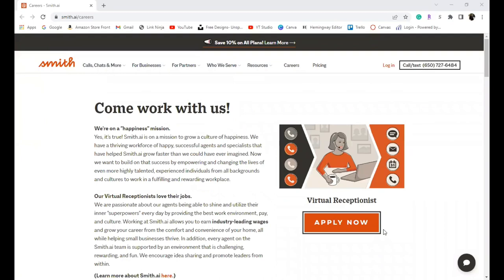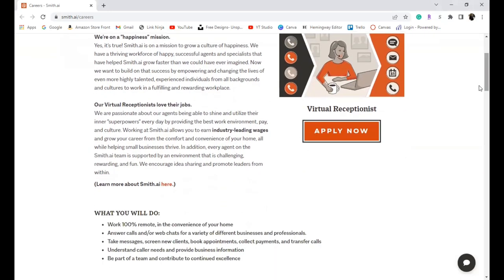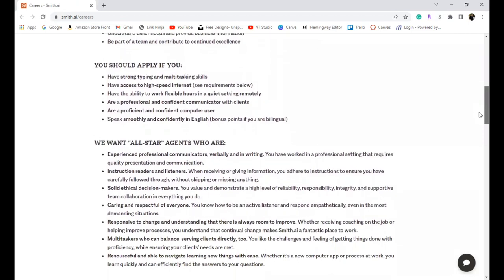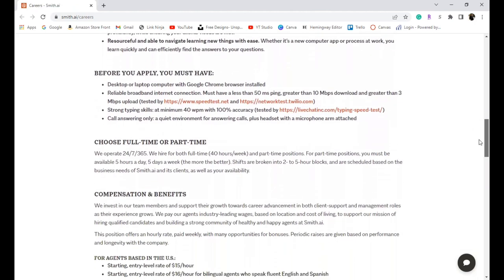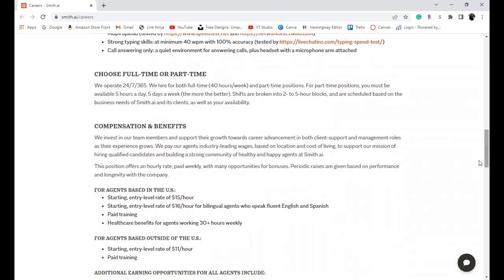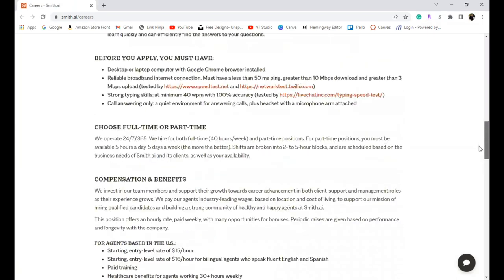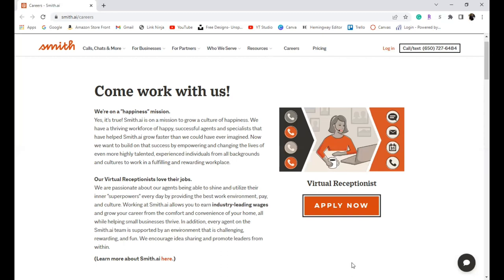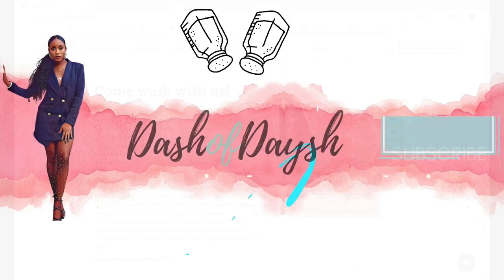$16/HR International Online Jobs at Home - Part-Time & Full-Time Work from Home Job with Benefits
Hey babes! Today's online job at home is an international opportunity. These part-time and full-time jobs come with benefits and can be worked anywhere. Tune in for all the details of this international part-time and full-time online job that can be worked in the comfort of your home!  Don't forget that DashofDaysh is a place for you to learn how to save your coins, own your confidence, and continue to build your empire!!

xoxo,
         Daysh

// Video Mentioned
🌸Legit Work from Home Jobs 2022 / Online Side Hustles Always Hiring (I Made $2908) / UK & Canada too

// Shop The Marble Collection Stationery Line
🌸 8.5x11 Pink Marble Notebook
🌸 6x9 Pink Marble Notebook
🌸 8.5x11 Blue Marble Notebook
🌸 6x9 Blue Marble Notebook

// Grab Your FREE budget template

🌸SHARE IT WITH A BABE THAT NEEDS IT

// Video Chapters
0:00-0:34 Intro
0:35-3:53 Details
3:54-4:53 Closing

// Extra Details